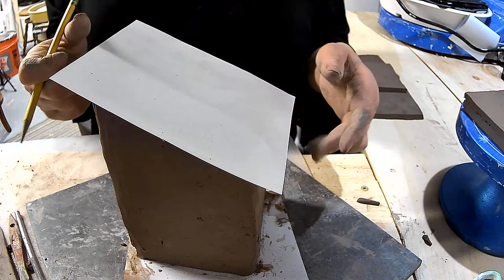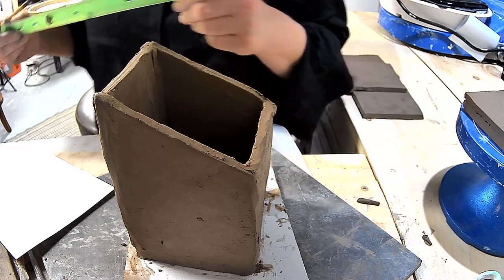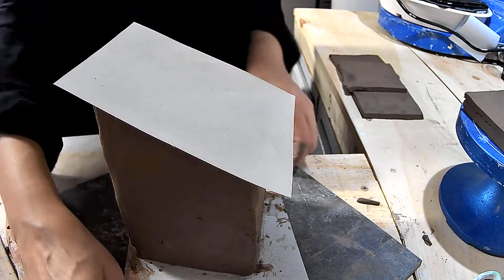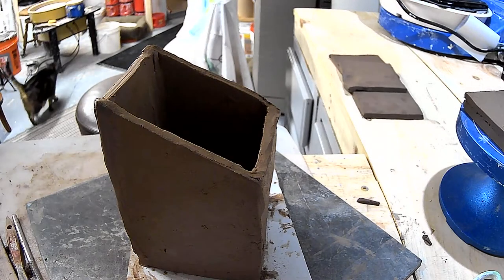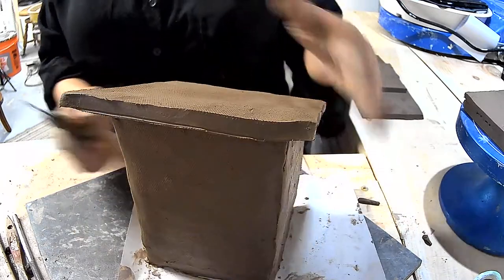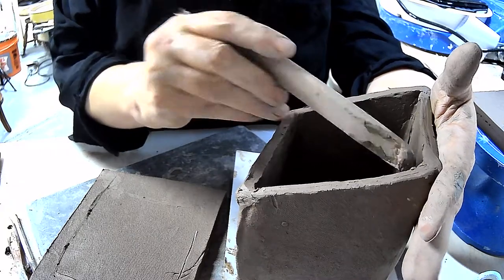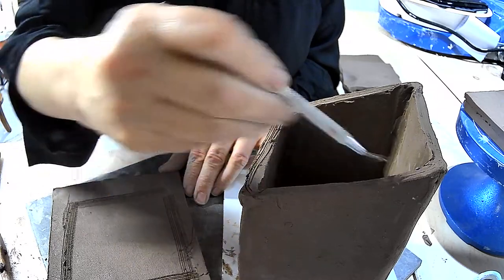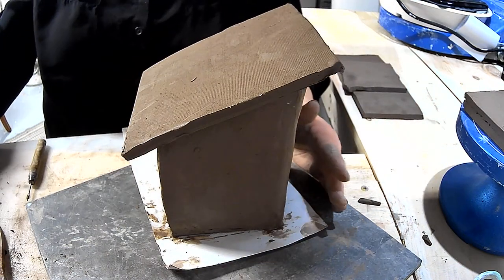Bird House - Making a template and slab for the roof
This video demonstrates how to measure for a roof, and attach the slab.